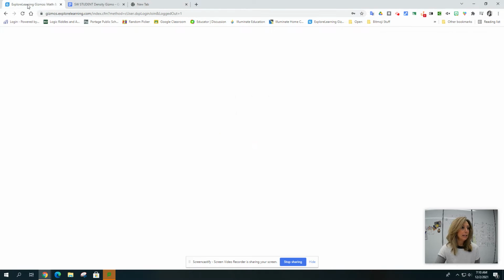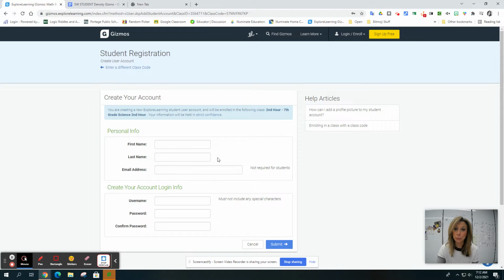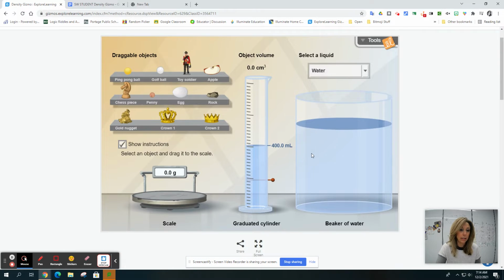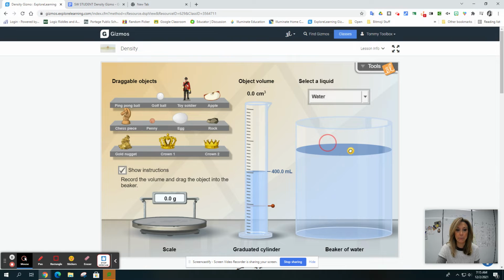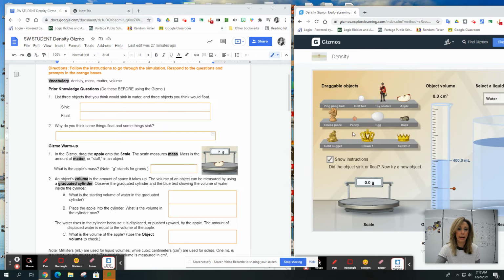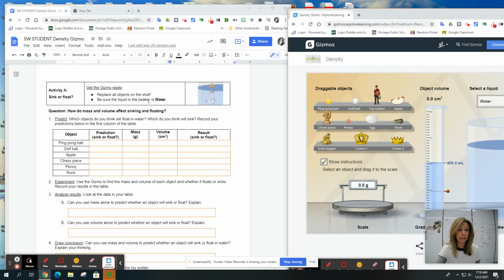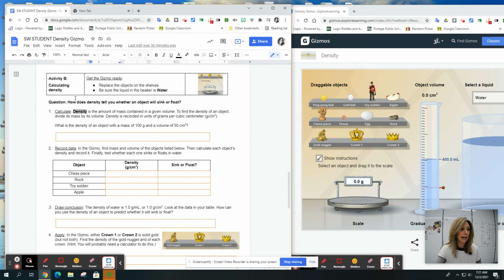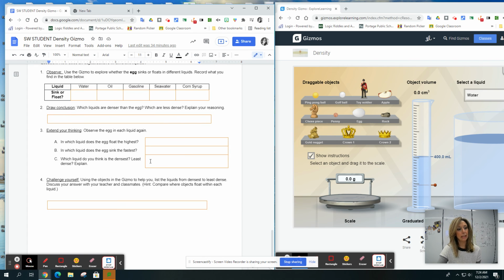7th Grade Unit 2, Lesson 1- Density Gizmo